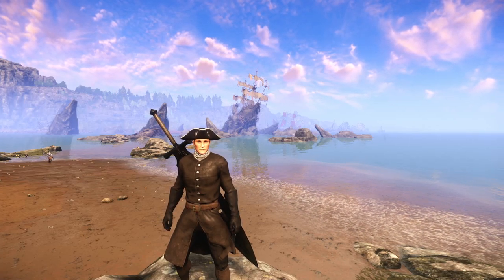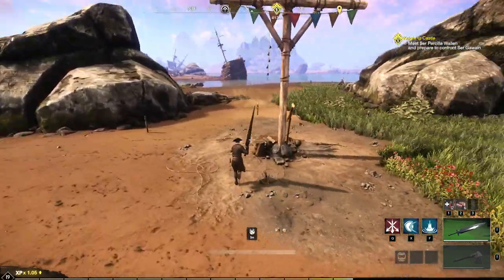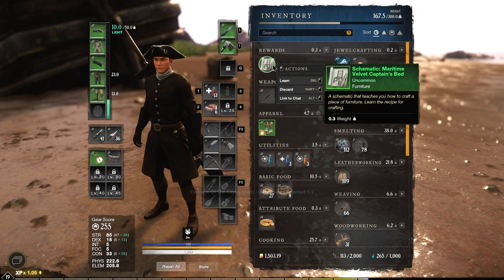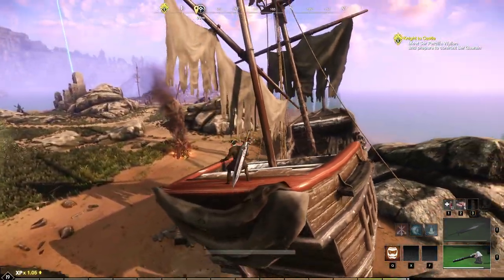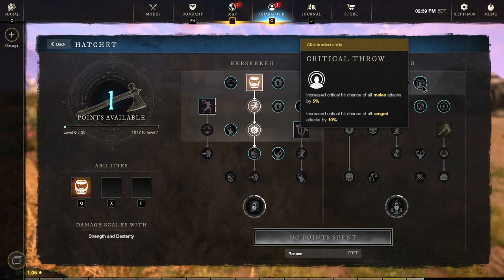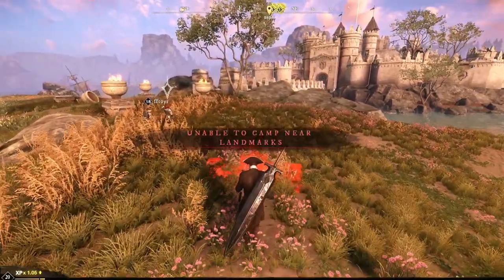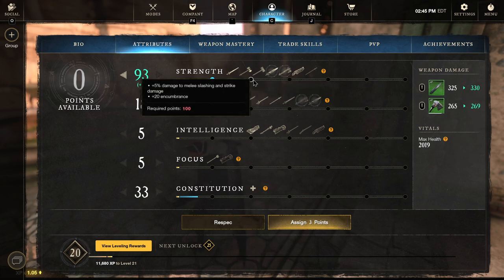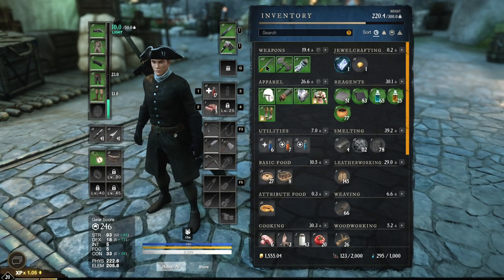New World Ironman Challenge Ep 6: Corbenic Castle Quests ( Let's Play )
Episode 6: We focus on all the Quests in the Corbenic Castle. I think they did a great job on the design of this area.

An Ironman Challenge series played out in New World on a Fresh Start Server.

The Ironman Challenge simply means no Trading on the Trading Post of with other people and no buying Faction weapons or armor, everything must be found or self crafted.

00:00 Intro New World Ironman Challenge Episode 6
00:58 Exploring Werna Isle
05:32 Activating the Werna Isle Shrine
06:30 Maritime Velvet Captains Bed
09:15 Almost missed a note
12:40 Corbenic Castle in the distance
14:22 Upgrading our Great Sword
15:05 New World MSQ Main Story Quest Knight to Castle
17:20 Entering Corbenic Castle
25:10 A Trap!
27:20 MSQ Lost Legacy Quest
29:10 Ser Gawain Fight
30:08 The Green Giant Great Axe
31:20 An Exit Portal
32:10 Rush in for Minister Lochnir
34:45 Summary